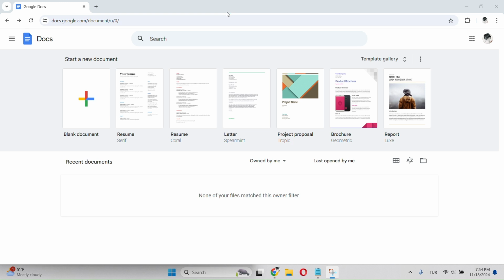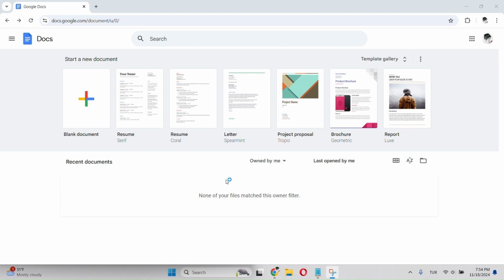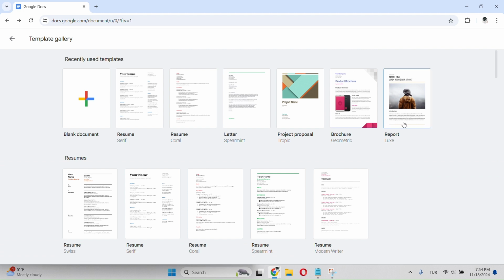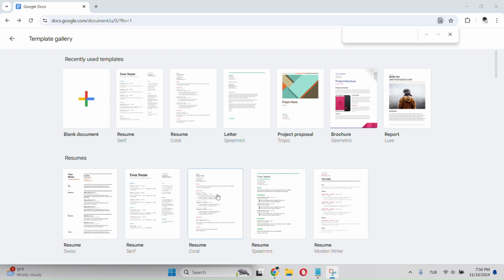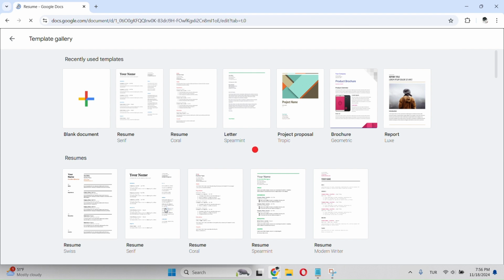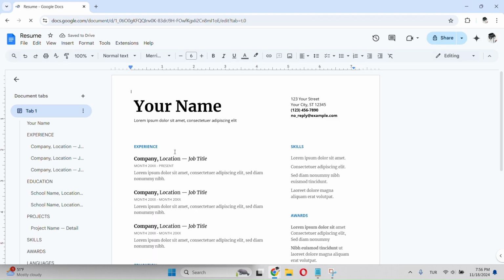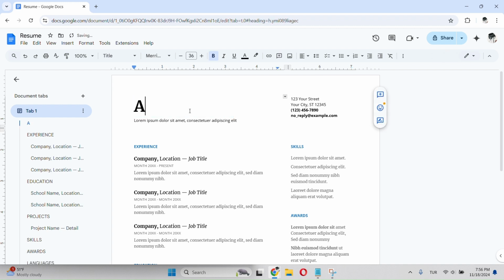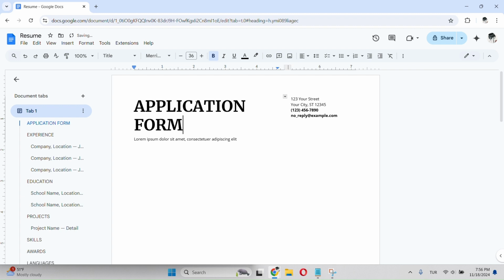How to Make an Application Form on Google Docs ⏬👇